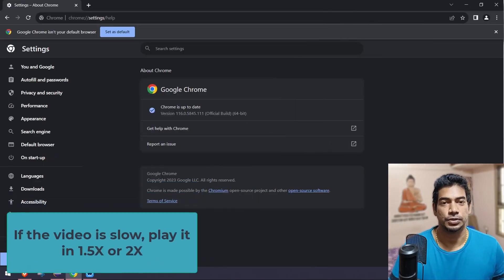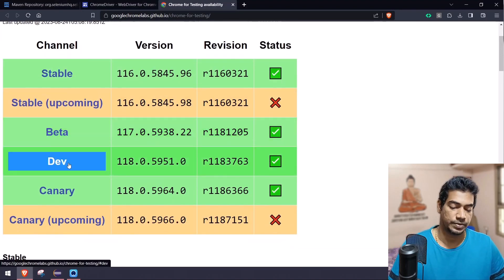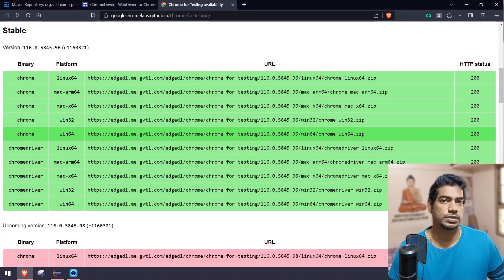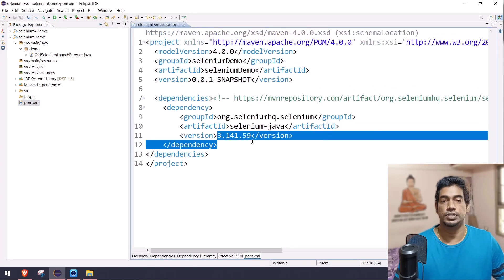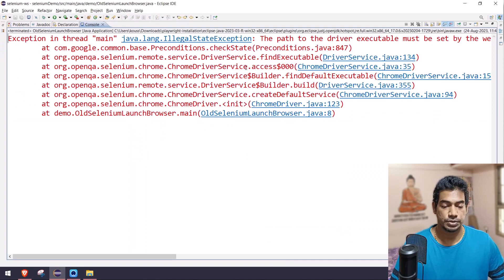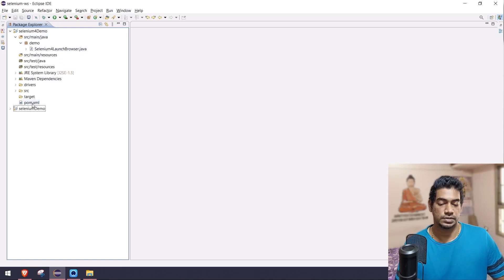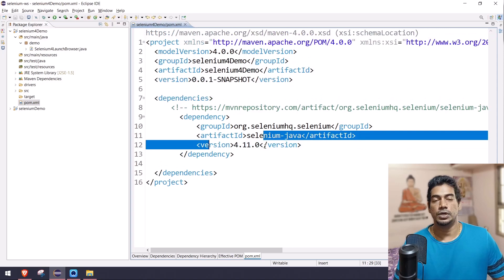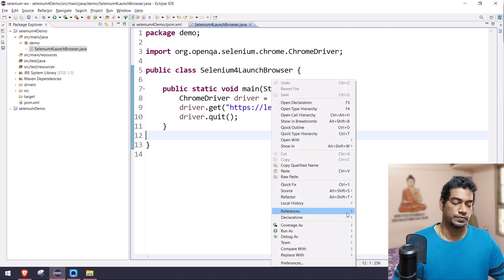How to fix ChromeDriver issue in Selenium 3 and 4 versions? | Selenium Java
In this video, we'll learn how to download and use the Chrome driver in Selenium 3. In Selenium 4 we don't have to download the drivers but we'll learn how to run in a selected version.

Chapters:
0:00 How to fix the Selenium Chrome driver issue
2:35 Selenium 3 version fix
6:00 Selenium 4 version fix
Tamil Youtube Channel:
UPI: koushik350-1@okaxis

SOCIAL